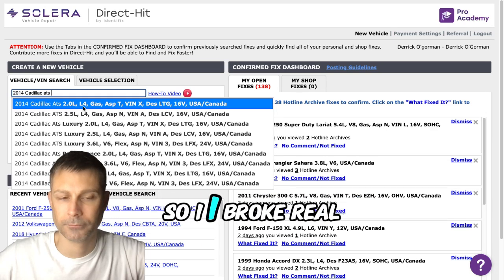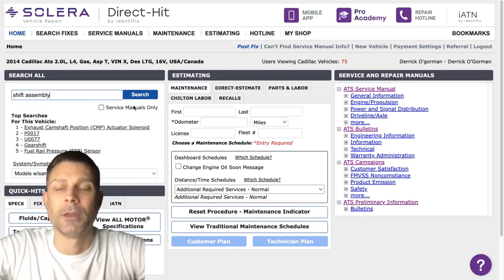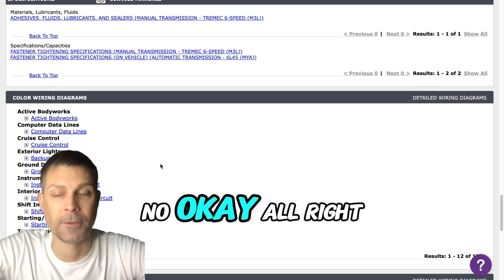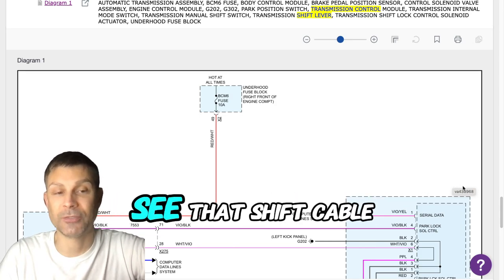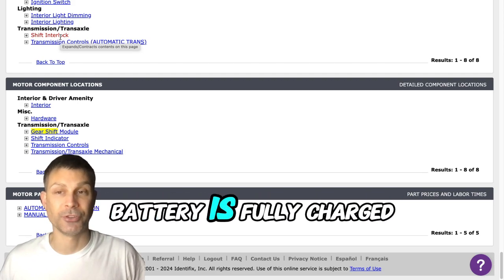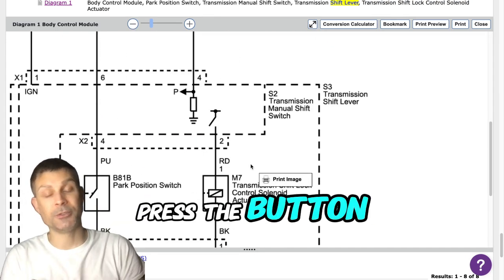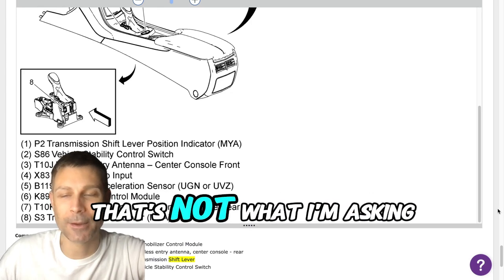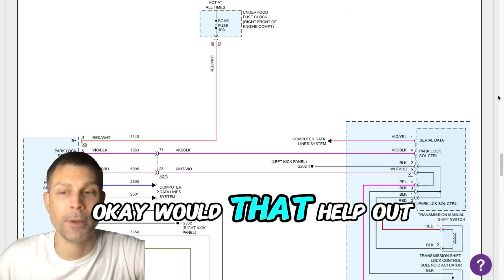2014 Cadillac ATS shift indicator says it's in park but transmission is stuck in drive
✅ Step 6) Need a Mobile Mechanic?

Based on this customers description, it sounds like something came loose between the shifter and the transmission.  This could be the shifter assembly or the shift cable.  Unfortunately, the only way to know for sure will be to have a look at the cable and the shifter itself.  Things will likely need to come apart for inspection to determine the root cause. Unfortunately, I don't think the customer is qualified to fix this type in a parking lot late at night.

My Top DIY tools ⬇️

✅ Basic code reader
✅ BlueDriver Pro
✅ Bi-directional scanner
✅ PowerProbe III
✅ Noid light set
✅ Thermal Imaging Camera
✅ Basic Socket set
✅ Basic Voltmeter
✅ Best Voltmeter (Fluke 87)
✅ Powerful battery booster
✅ Battery Tender and Maintainer
✅ Battery load tester and Charging system tester
✅ Dash Cam (every car should have one)
✅ Heavy Duty Automotive Booster Cables
✅ Tire Inflator Portable Air Compressor
✅ Hand Held Vacuum Pump Tester Gauge